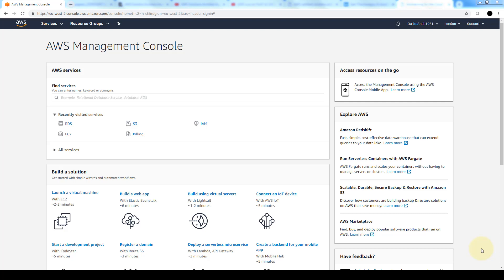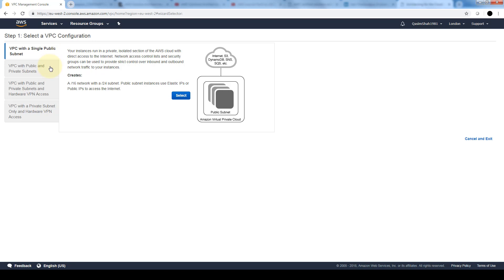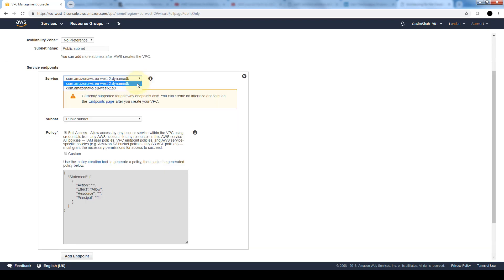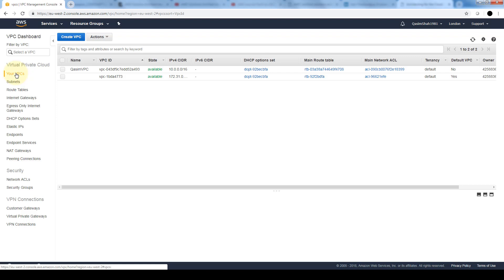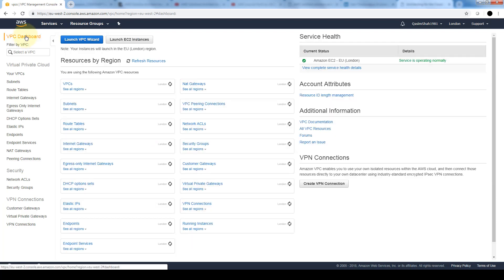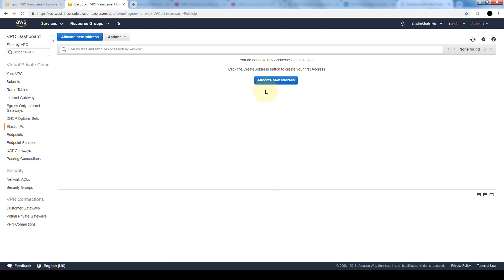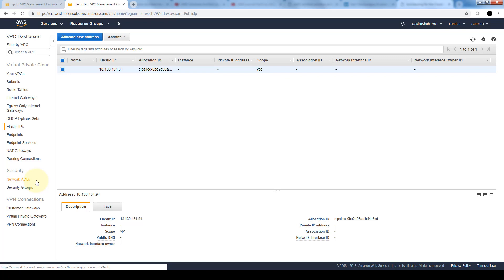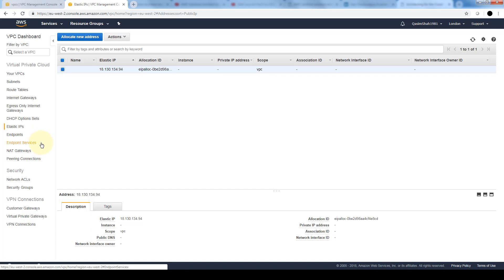AWS VPC Tutorial 2022: AWS VPC Peering Between Accounts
Amazon Virtual Private Cloud (Amazon VPC)AWS VPC Tutorial 2022: AWS VPC Peering Between Accounts lets you provision a logically isolated section of the AWS Cloud where you can launch AWS resources in a virtual network that you define. You have complete control over your virtual networking environment, including selection of your own IP address range, creation of subnets, and configuration of route tables and network gateways. You can use both IPv4 and IPv6 in your VPC for secure and easy access to resources and applications.

** Enroll in complete course - Unlimited Courses - Lifetime Access**

1. (FREE Course List) Get a FREE Course.

2. **For FREE WEB HOSTING** by ClayDesk.